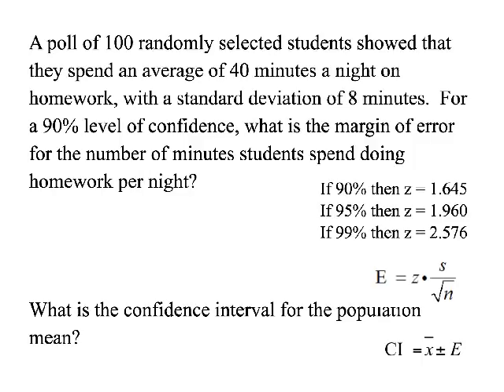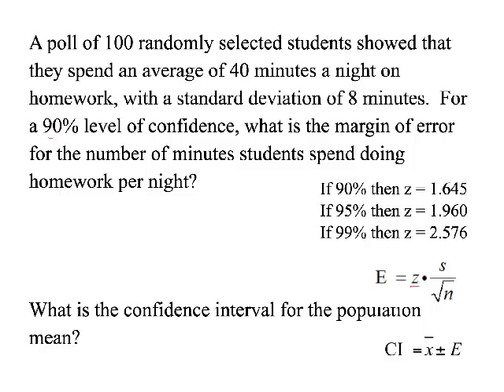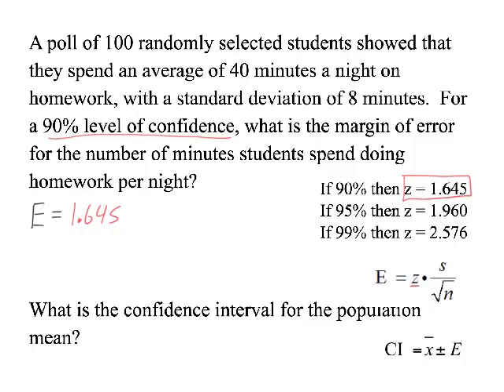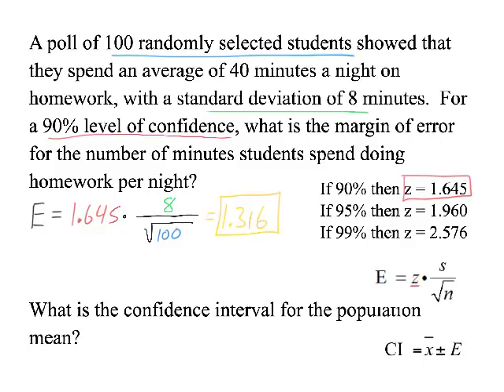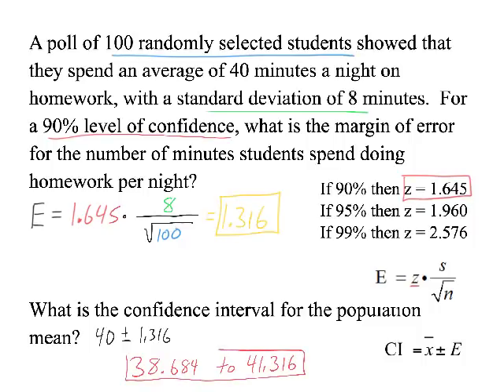Margin of Error with a Mean